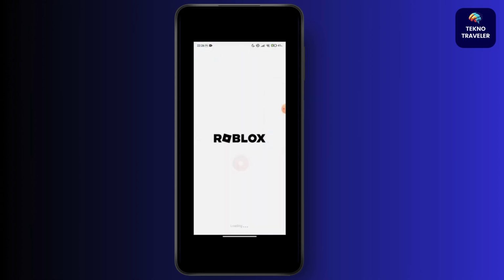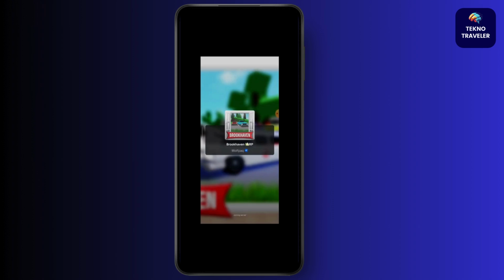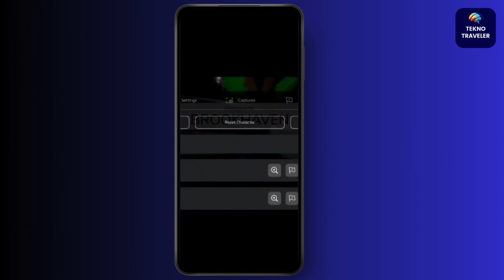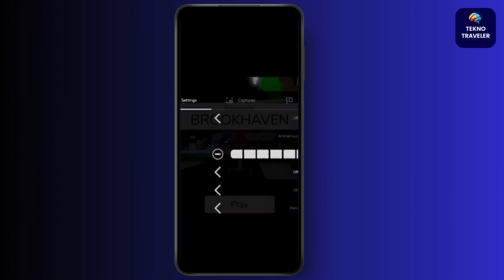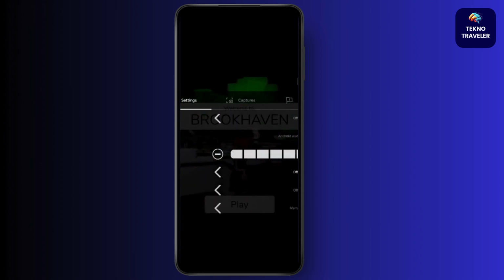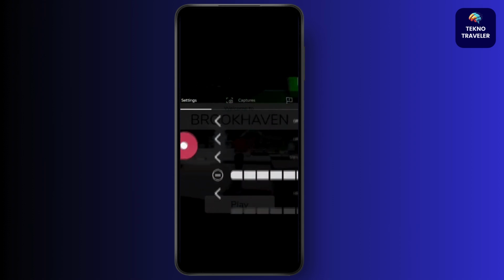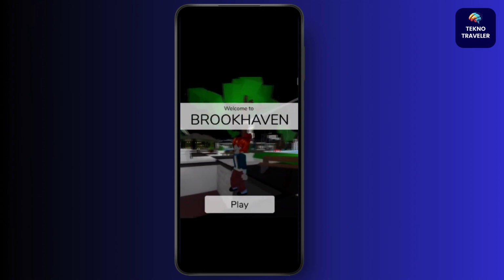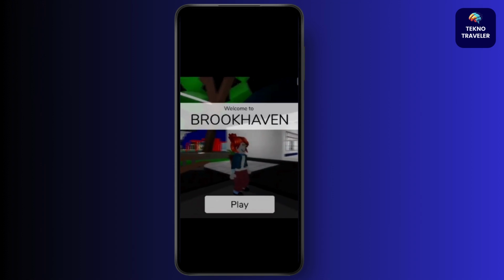How To Increase Render Distance In Roblox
In this video, we’ll show you how to increase the render distance in Roblox to enhance your gameplay experience. If you're looking to see more of your Roblox world without any obstructions, this guide will walk you through the steps to adjust your render distance settings for a better view and improved performance.

Steps Covered:

Open Roblox Studio or Game: Launch Roblox Studio or the Roblox game where you want to adjust the render distance.

Access Settings: Navigate to the game settings or Roblox Studio settings menu. For Roblox Studio, find the “View” tab and select “Explorer” and “Properties.”

Adjust Render Settings: In Roblox Studio, locate the "Lighting" properties. Find the “FogEnd” property and increase its value to extend the render distance. For in-game settings, look for graphics or quality settings and adjust the render distance or graphics quality.

Save and Test Changes: Save your changes and test your game to see the new render distance in action. Adjust further if needed to balance performance and visual quality.

Troubleshooting Tips:

If changes are not applying, ensure you are in the right mode (Studio vs. Game) and that you have sufficient permissions.
Check your device’s performance and adjust other graphics settings if necessary to maintain smooth gameplay.